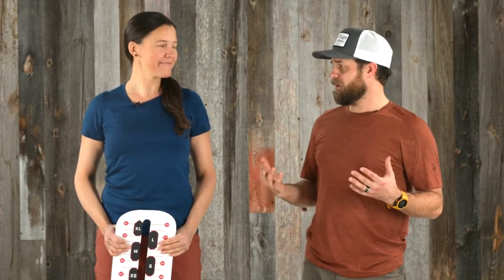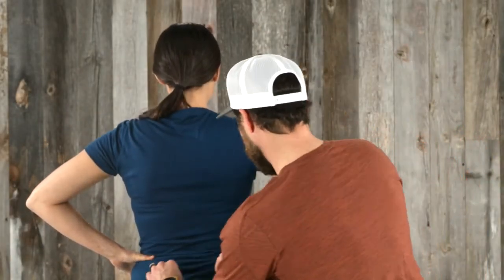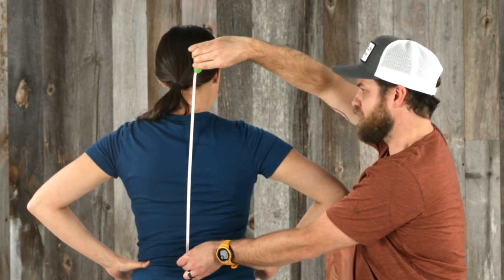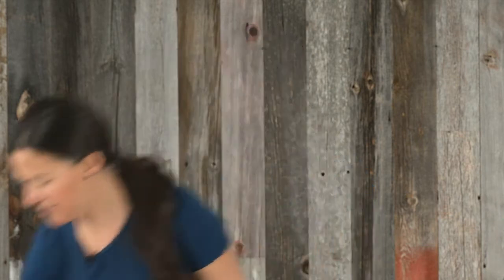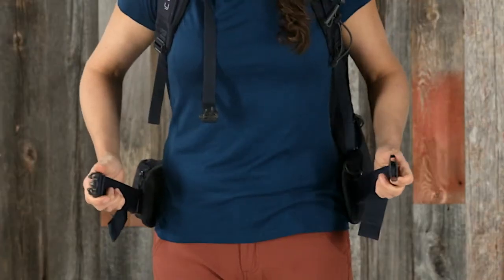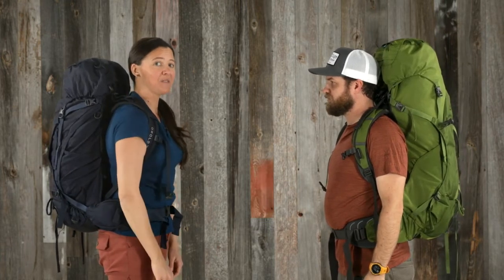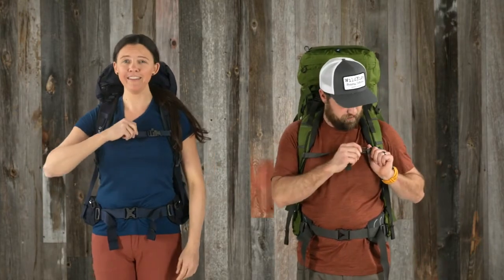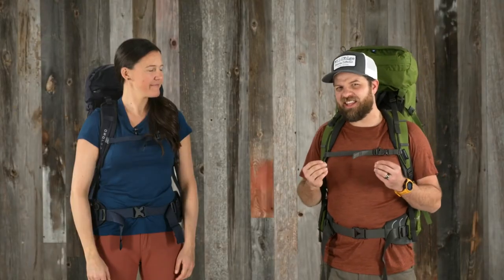Osprey Packs Guide: Osprey Packs | Backpacking | Pack Fit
How to fit your Backpacking backpack

Also Watch:
Osprey Packs Guide: Osprey Packs | Cycling | Pack Fit